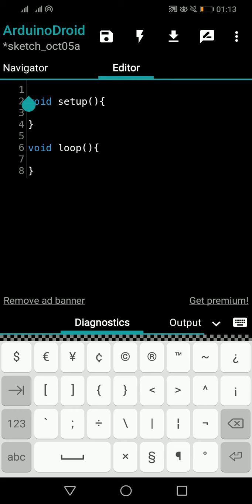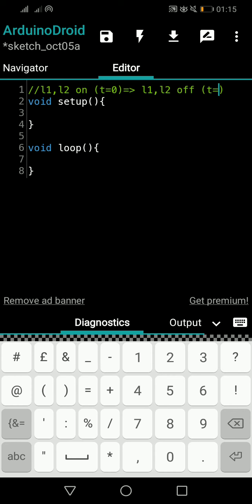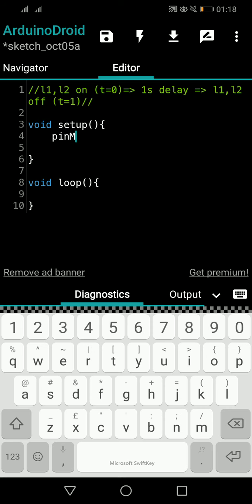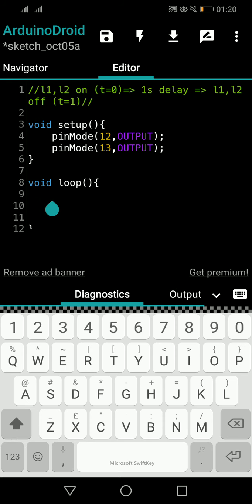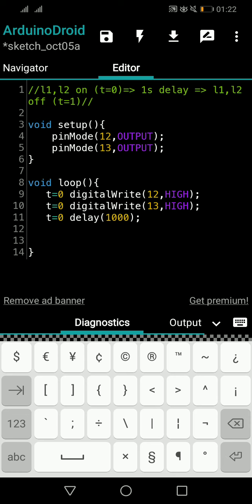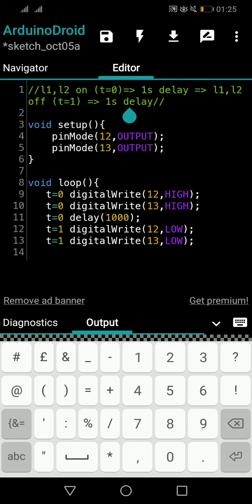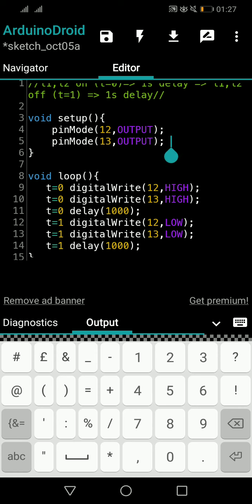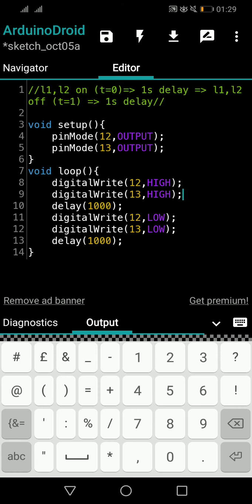Blinking two LEDs | Arduino Programming Tutorials for beginners Part - 18 | LED blink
Arduino Programming Tutorials for beginners. Blink LED blinking. Blinking multiple LEDs. pinMode digitalWrite delay delay.